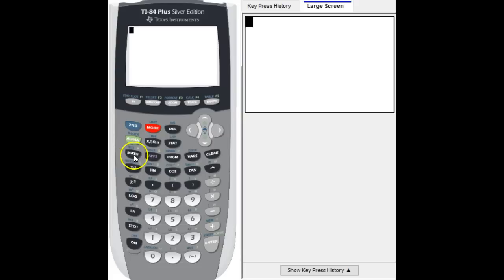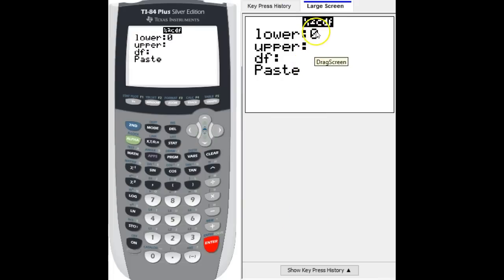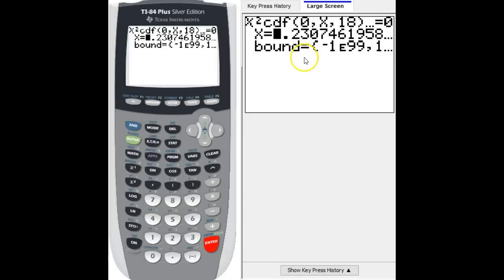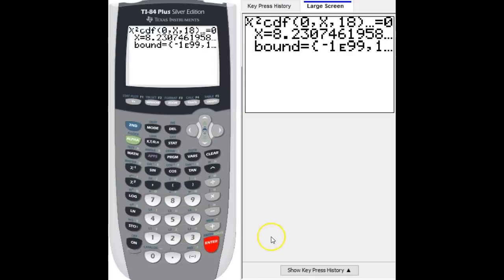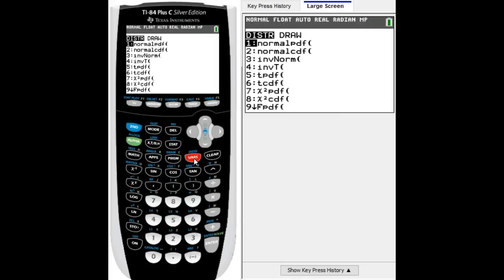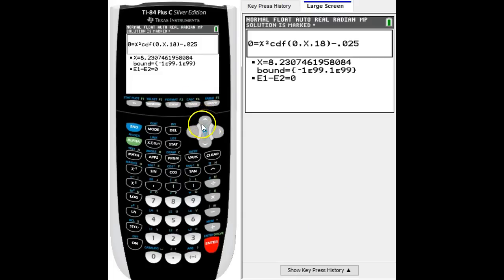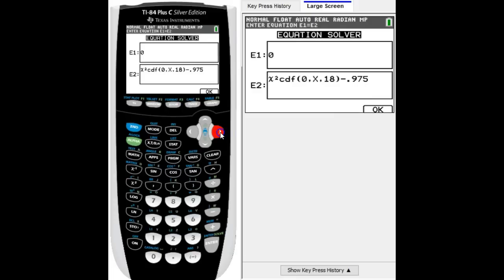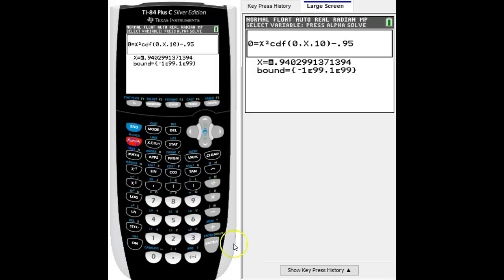Finding Chi-square critical values with the TI-84